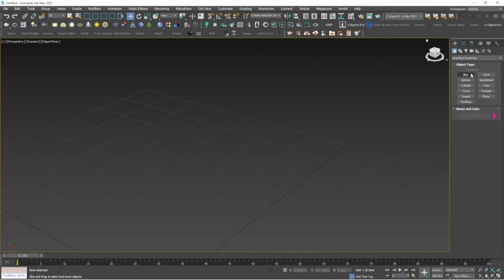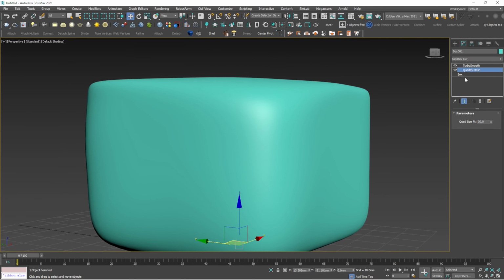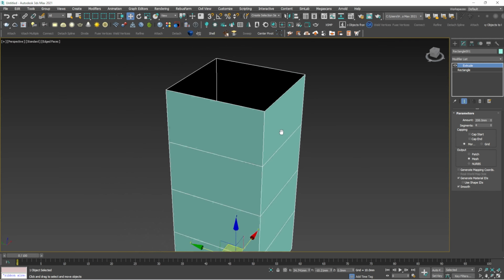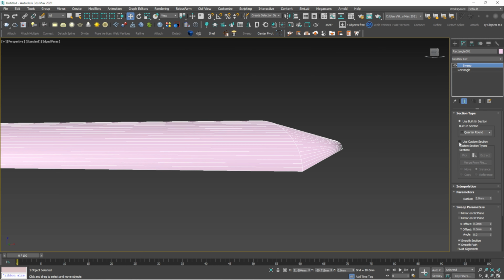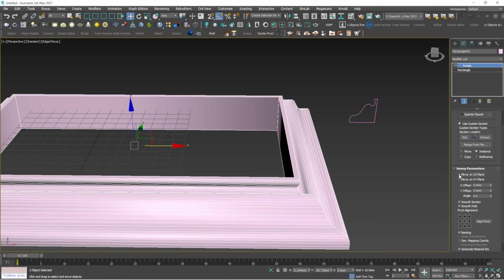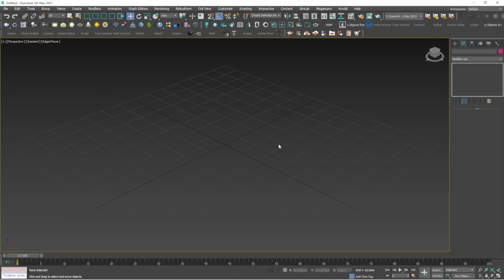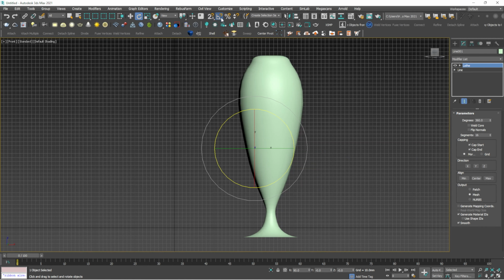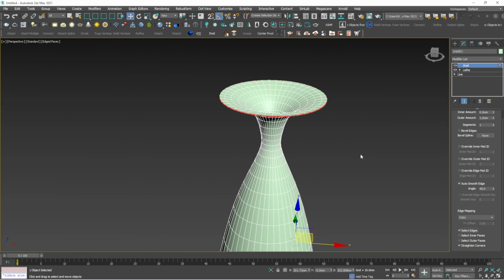Basic Modifiers 3ds Max Part 2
This video is about basic modifiers in 3ds Max (Part 2) and their parameters. Watch this video to the end for a better understanding of 3ds Max Modifiers and their properties.

Part A
1) QUADIFY MESH
2) TURBOSMOOTH
3) EXTRUDE
4) SWEEP
5) LATHE
6) SHELL